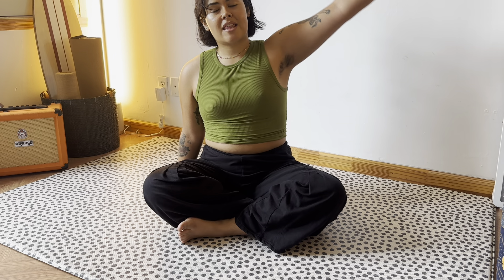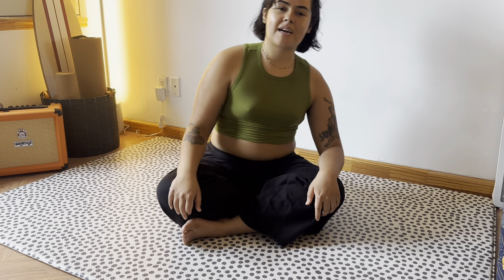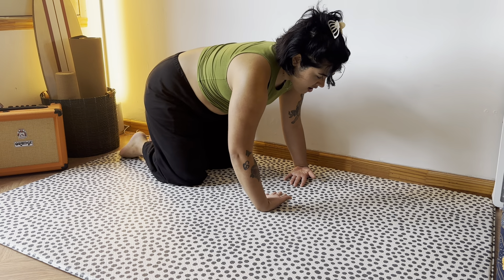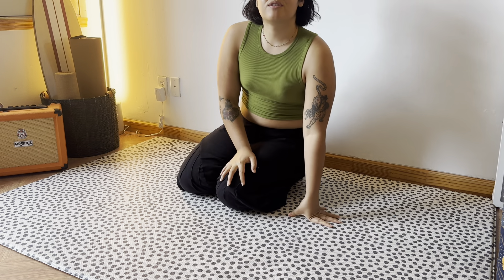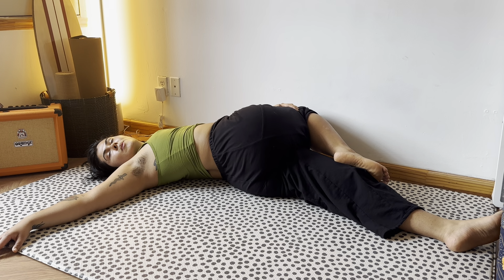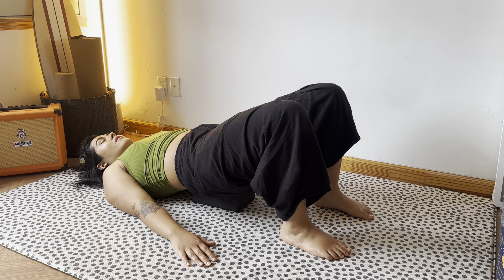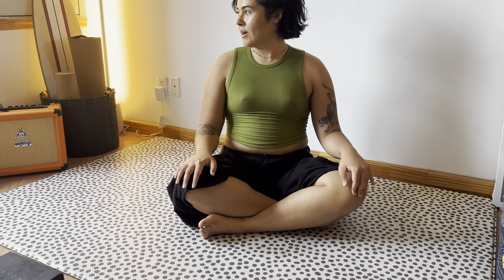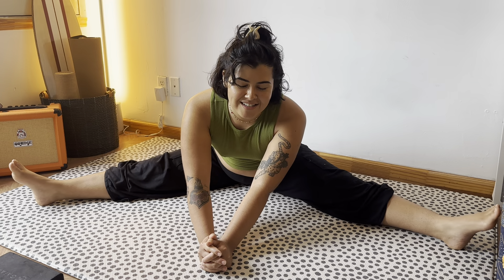ASMR | Stretch Routine for baddies✨(soft spoken, guided yoga)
Sorry for the weird angle here. Let me know your thoughts!❤️

@jaxxyontheblock on IG and Tik Tok